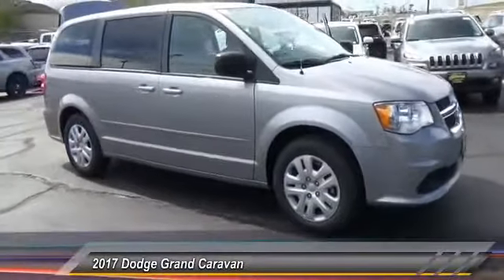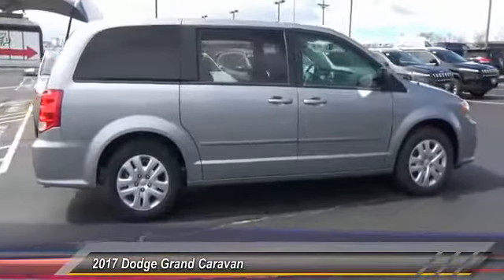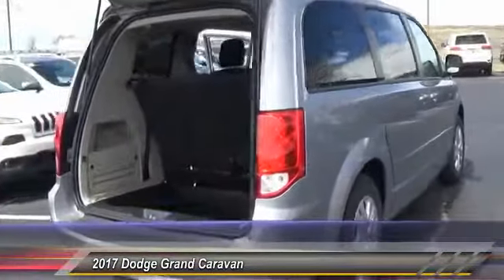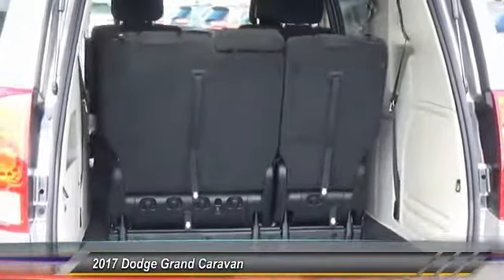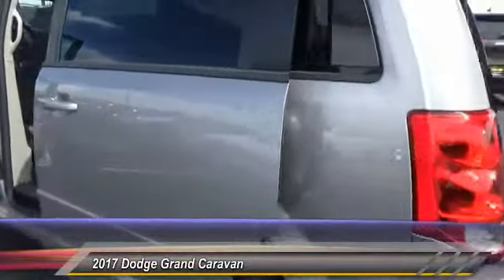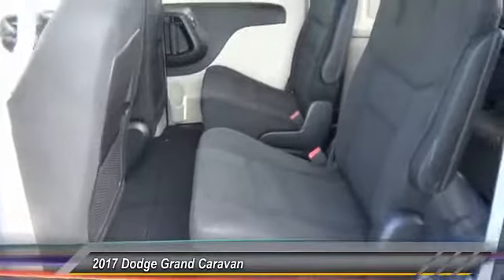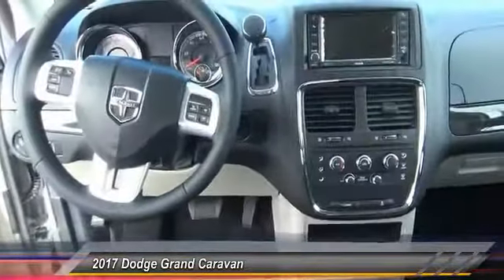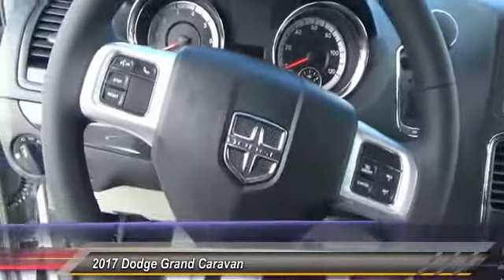2017 Dodge Grand Caravan Castle Rock CO D8268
Medved CDJR
1520 S Wilcox St

New Price! 2017 Dodge Grand Caravan SE Billet Clearcoat 3.6L V6 24V VVTbrbr Price does not include Tax, Title and License. Price includes Dealer Handling Fee and: $500 - Chrysler Capital 2017 Bonus Cash **CH5 (exclu. GL). Exp. 05/01/2017, $1,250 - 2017 DE Retail Consumer Cash 74CH1. Exp. 05/01/2017, $1,000 - Denver 2017 RETAIL Bonus Cash DECHA1. Exp. 05/01/2017